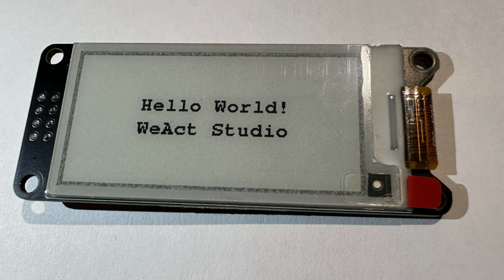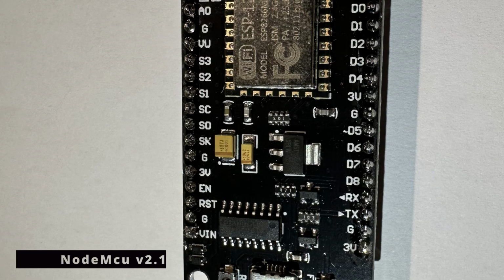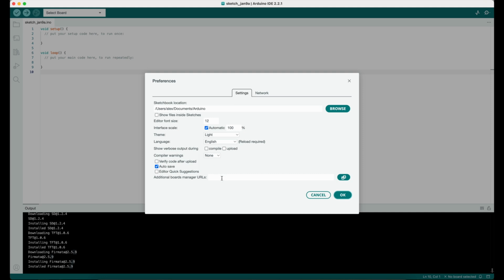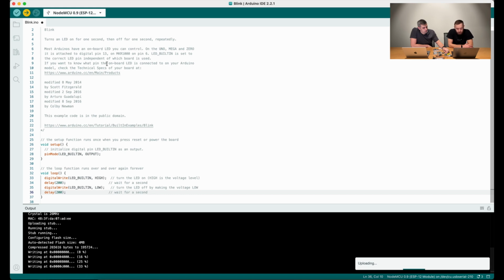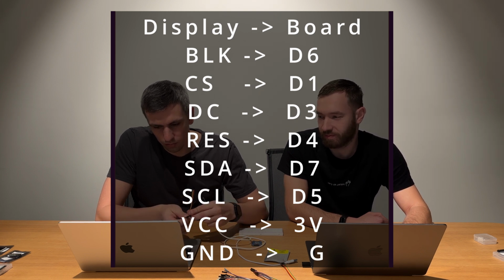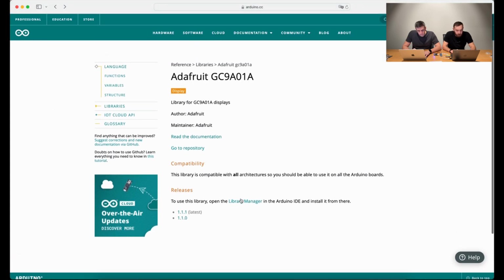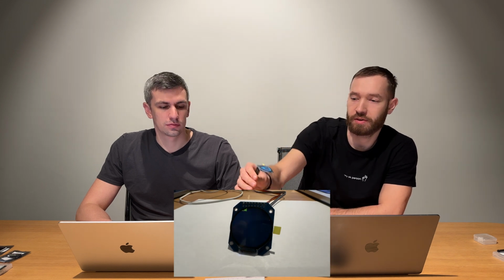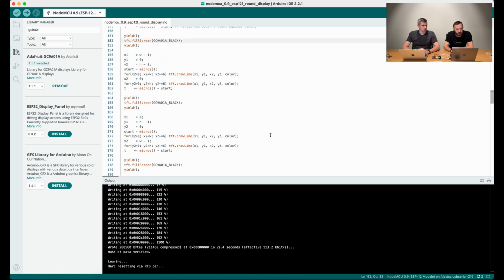Let's check IoT displays #1 - Round 1.3 inch 240x240 display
Let's check displays episode #1

In this video we dive into displays overview and testing. We cover setup, connections, libraries setup in Arduino IDE, and test applications.

Timestamps:
00:00 - Intro
00:40 - Screens review
00:49 - ePaper display 2.13 inch 250x122
01:12 - Round LCD display 1.3 inch 240x240
01:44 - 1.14 inch 135x240 IPS OLED display
02:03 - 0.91 inch 128x32 OLED LCD white display with 4Pin connection and SSD1306 driver
02:38 - 1.8 inch 128x160 TFT LCD display with ST7735S driver
03:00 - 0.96 inch 128x64 Yellow/Blue display with 4pin connection
03:28 - What we will do with displays
04:08 - NodeMcu v2.1 ESP-12F 8266
04:43 - Technical setup
05:02 - Connecting microcontroller to laptop
05:33 - What to use to connect display to microcontroller
05:51 - Choosing the display for test
06:51 - Arduino IDE setup to use with connected microcontroller
08:31 - Running demo code on microcontroller
10:47 - Wiring display to microcontroller
13:29 - Wires
14:51 - How to find code example for display
16:07 - Graphic libraries
16:49 - Add Adafruit GC9A01A library to Arduino IDE
18:00 - Uploading code to board and checking the display
20:11 - How to find correct library for screen in Arduino IDE Library Manager
22:12 - GC9A01 screen code example short review
22:50 - What to do if no library for screen available in Arduino IDE Library Manager
23:20 - Outro

Wiring (pins connection from display on left to board on right side):
Display - Board
BLK - D6
CS - D1
DC - D3
RES - D4
SDA - D7
SCL - D5
VCC - 3V
GND - G

AliExpress links to displays:

ePaper display 2.13 inch 250x122:

Round LCD display 1.3 inch 240x240:

1.14 inch 135x240 IPS OLED display:

0.91 inch 128x32 OLED LCD white display with 4Pin connection and SSD1306 driver:

1.8 inch 128x160 TFT LCD display with ST7735S driver:

0.96 inch 128x64 Yellow/Blue display with 4pin connection: